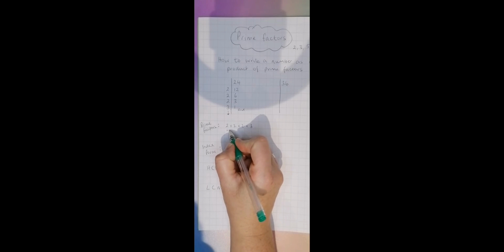Prime Factors, Index form, HCF & LCM